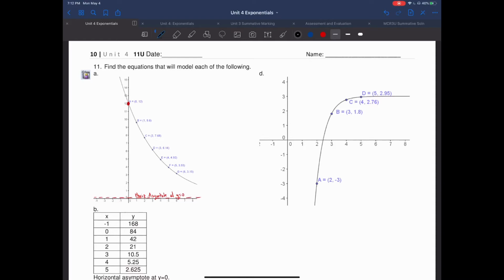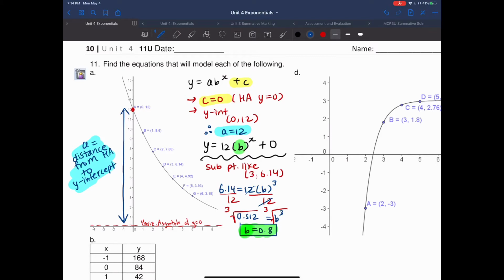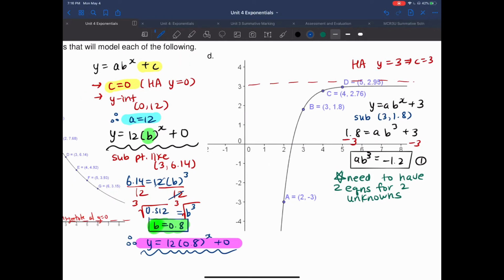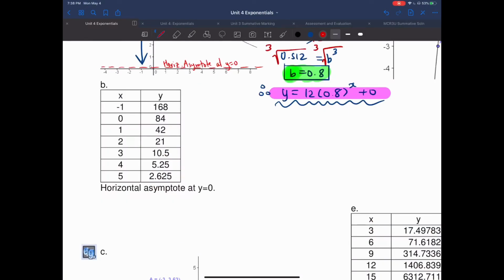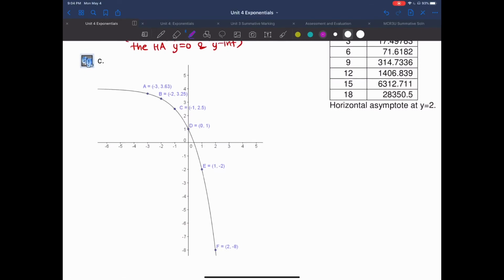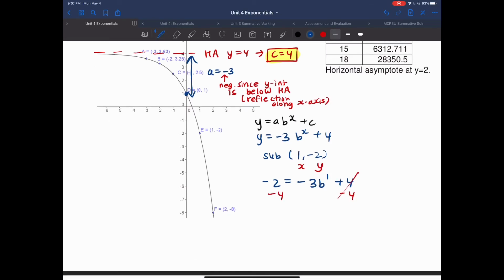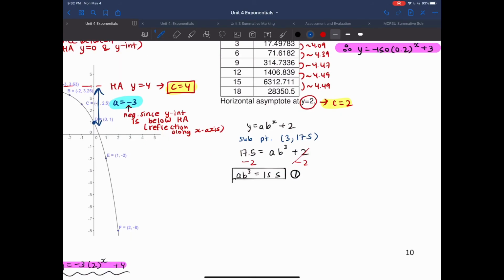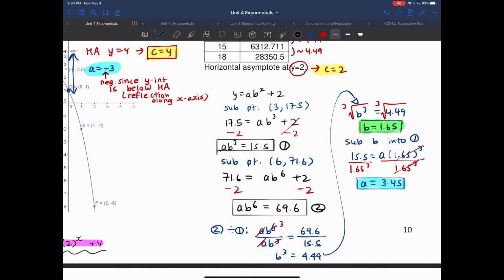U4L4 Part 2: Introduction to Exponential Functions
How to tell what the transformed simplified exponential equation is?

@0:06
@2:19
@5:40
@7:30
@10:00